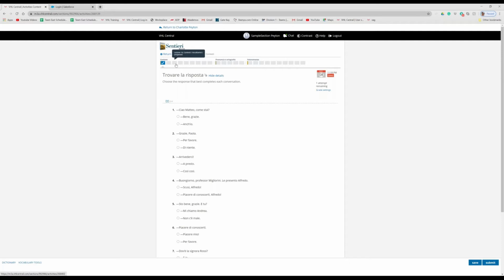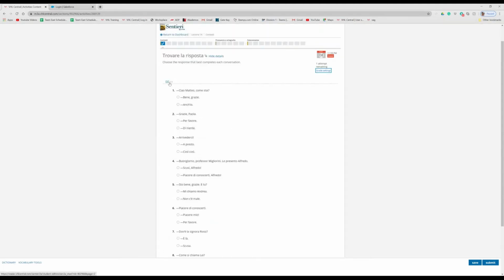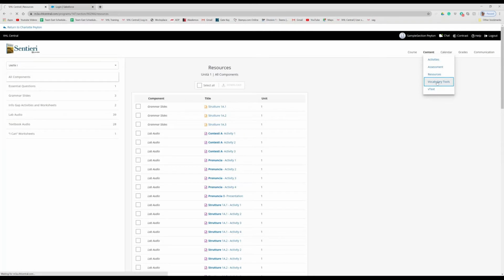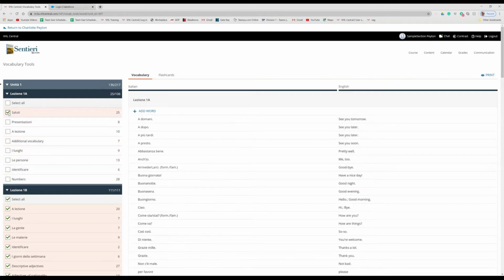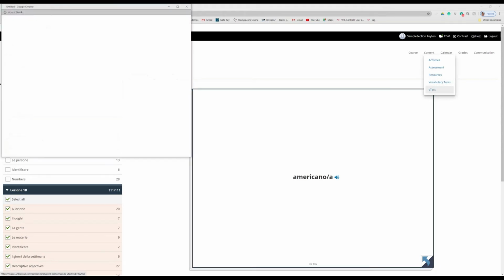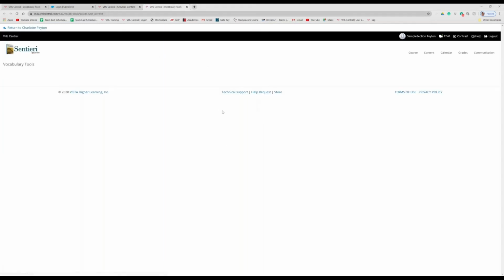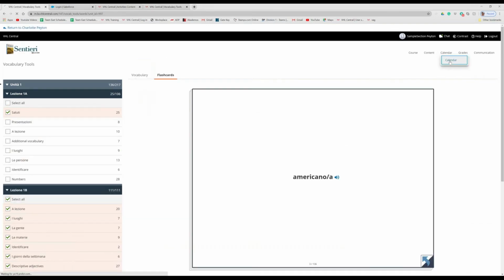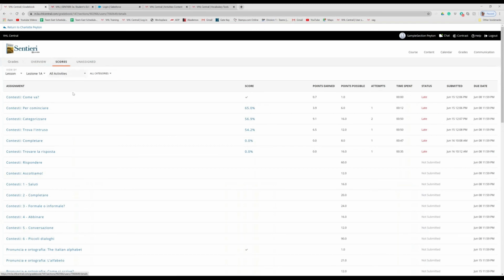Sentieri Student Orientation